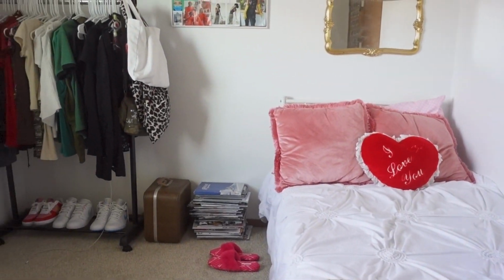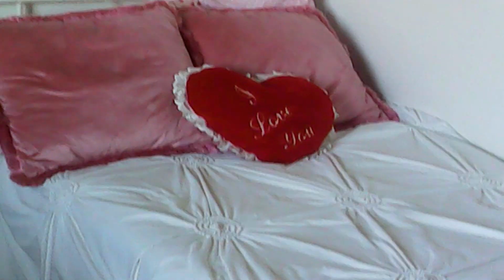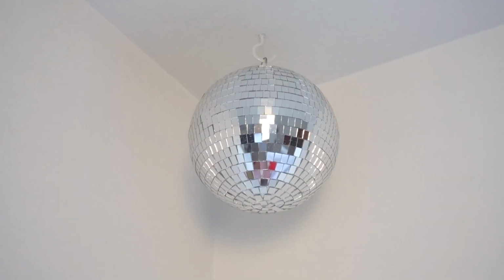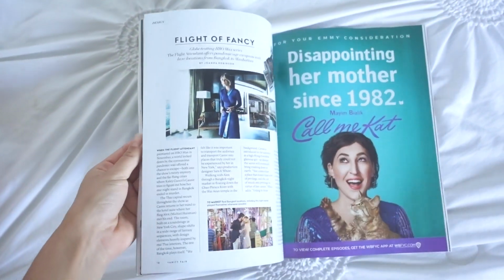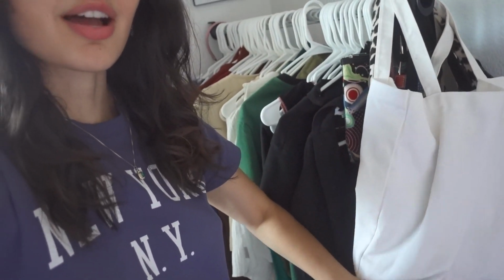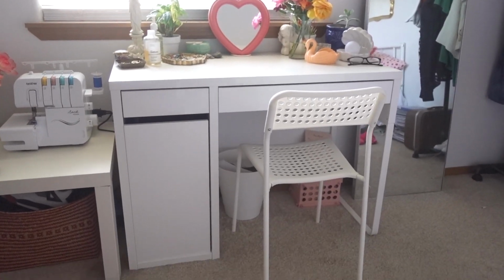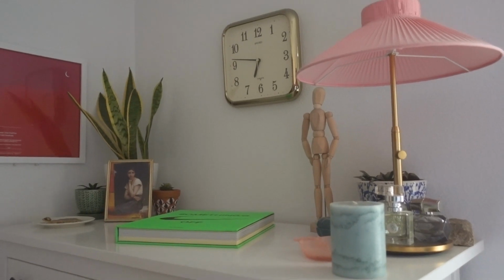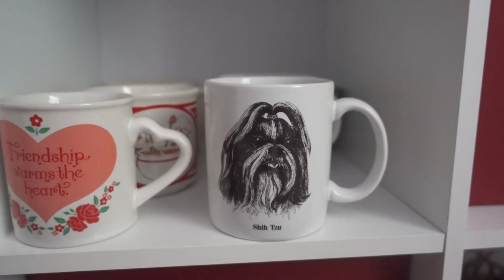aesthetic room tour ! *pinterest inspired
Hey guys ! Thank you so much for always supporting my channel ! in today's video I am sharing with you a little room tour!  Pls let me know any other videos you would like in the future!